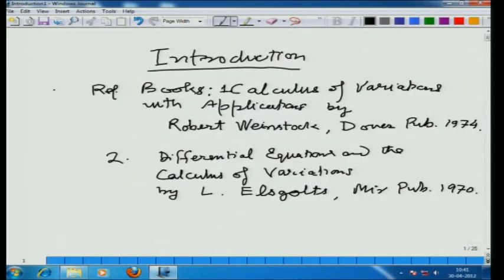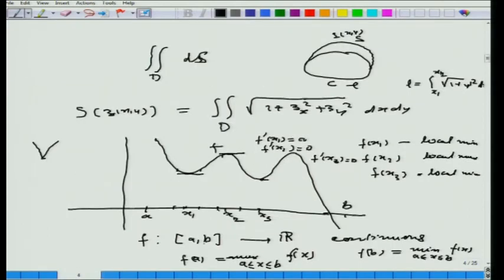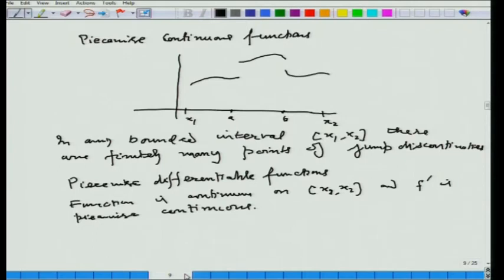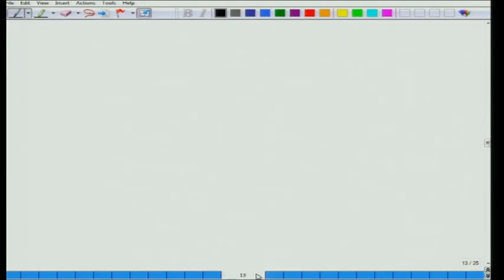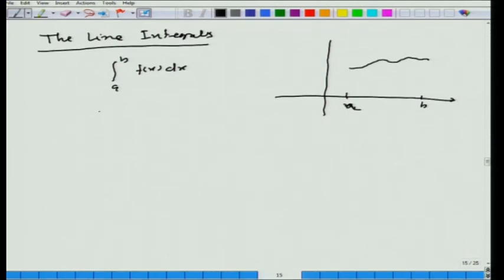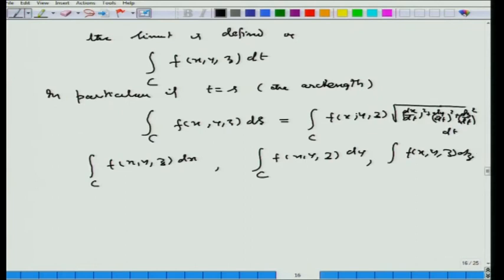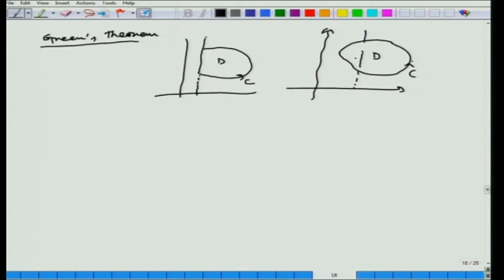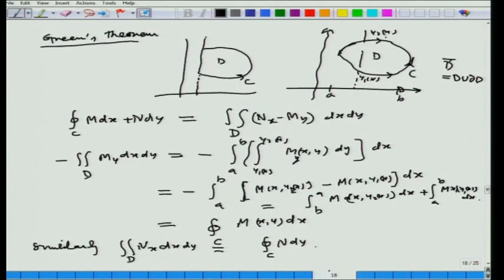Mod-01 Lec-02 Calculus of Variations and Integral Equations